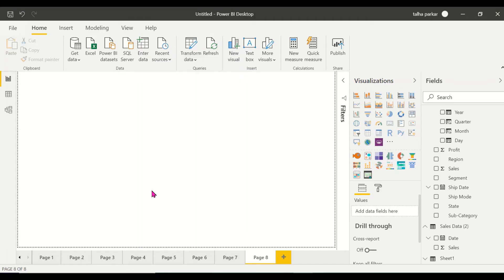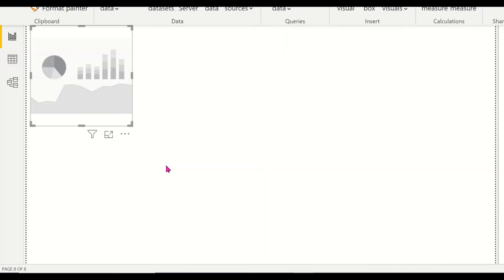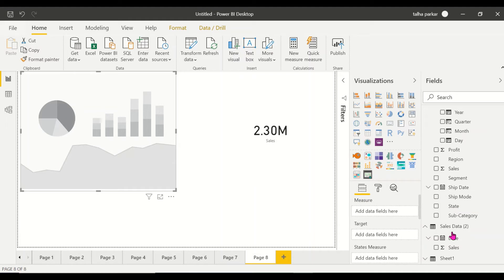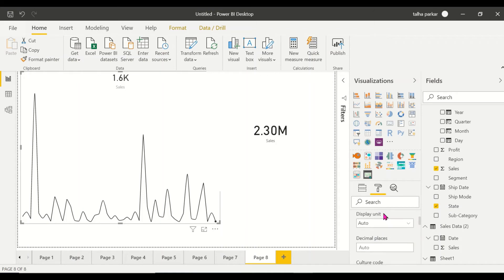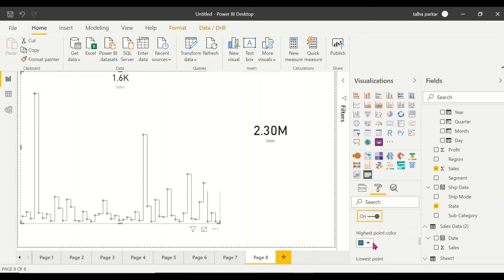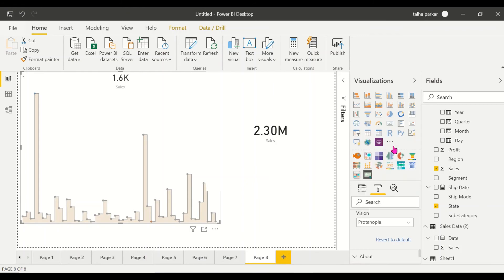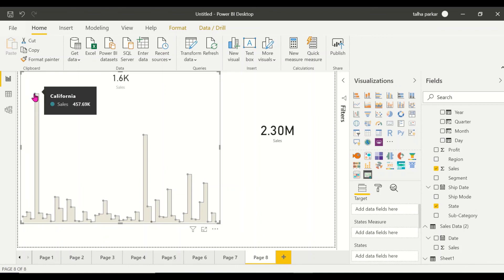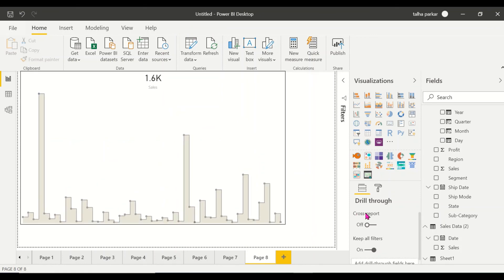Power BI Custom Visual – Card with States Visual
Learn to create the  Card with States Custom Visual in Power BI.

Card with States by OKVIZ displays the performance of a single measure using color states, variance/change over other measures, and a trend line.
Combine metrics, states, KPIs, and trend line.